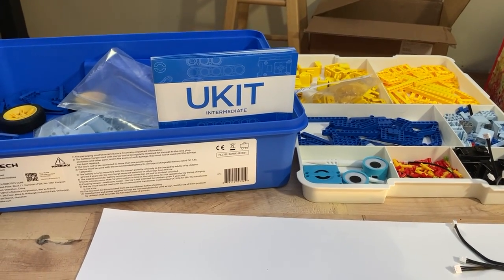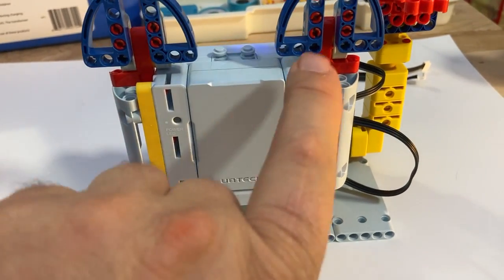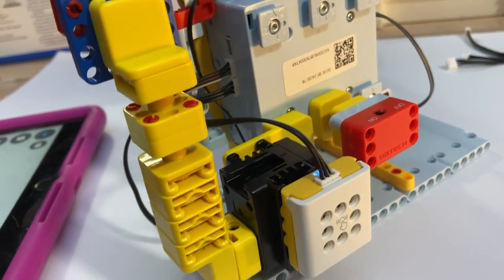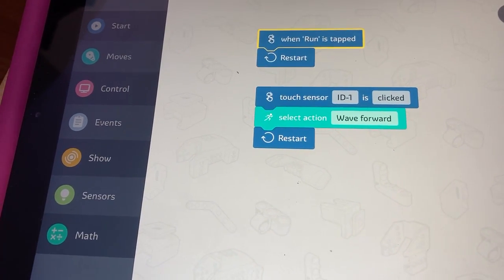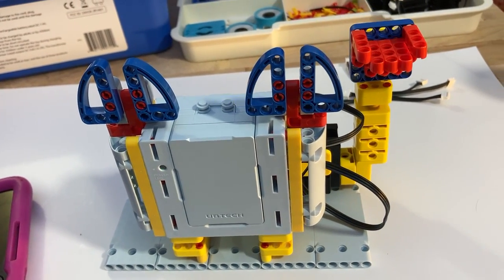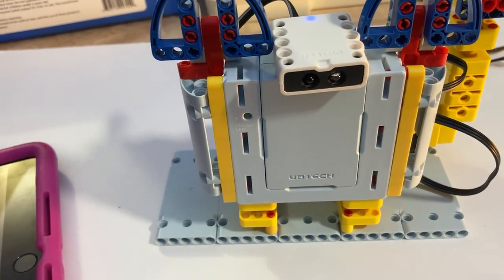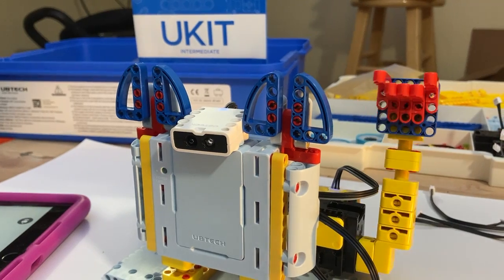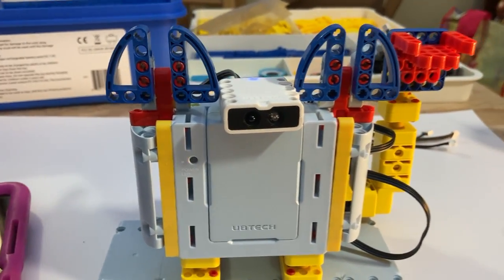LuckyCatBuild&Code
(sorry about the 10 seconds of static around 45 seconds. ???)
UBTech Intermediate kit build & coding the "Lucky Cat" (it waves)